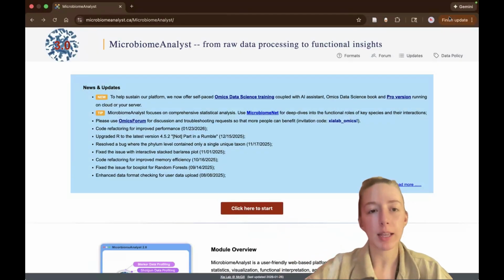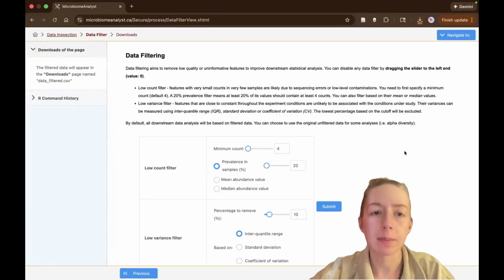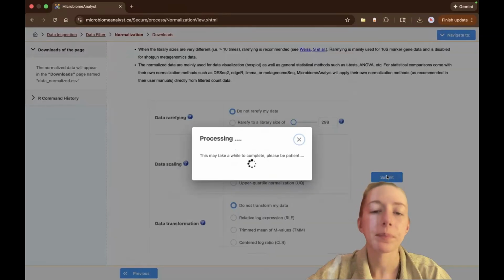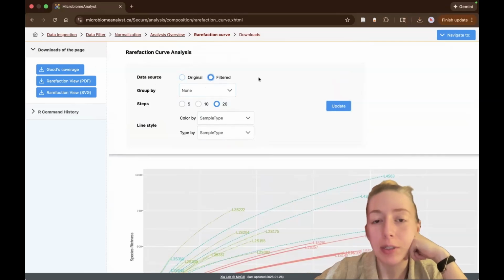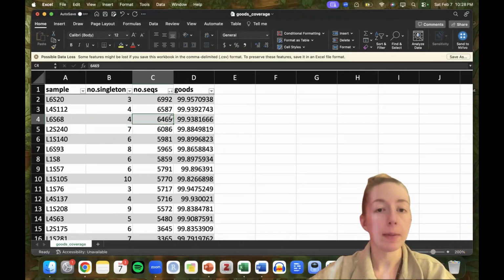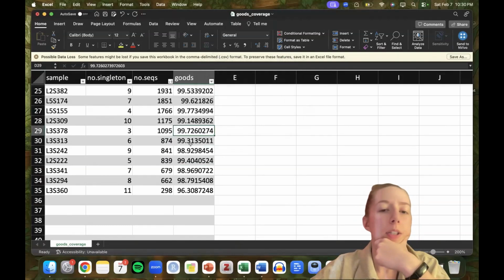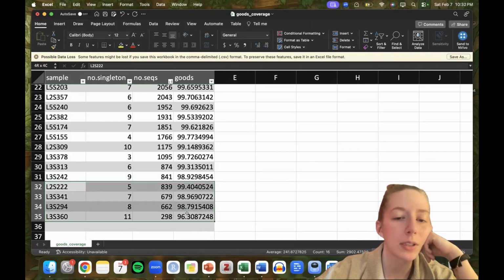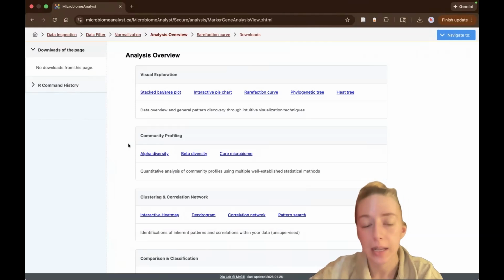Rarefaction Curves in MicrobiomeAnalyst